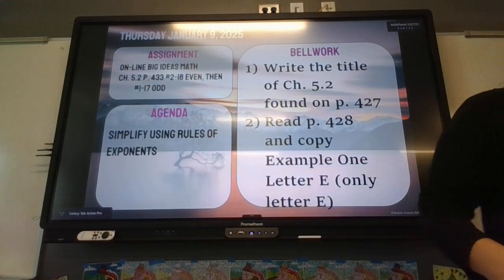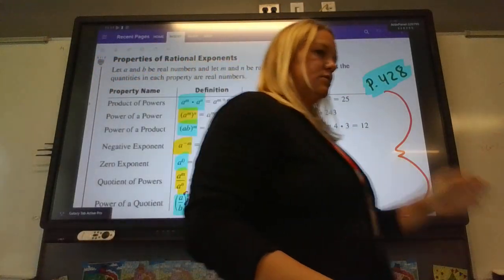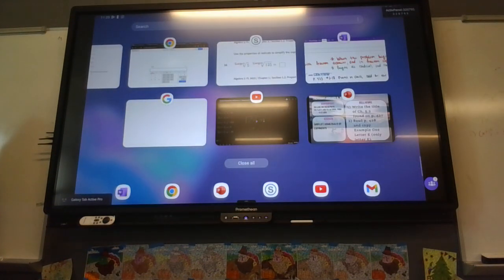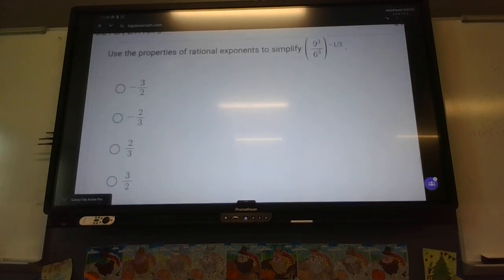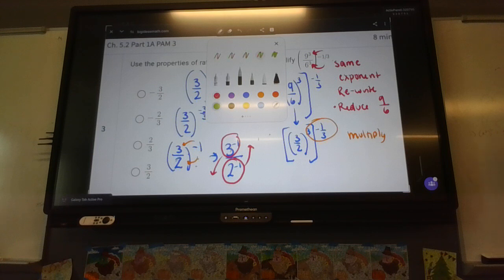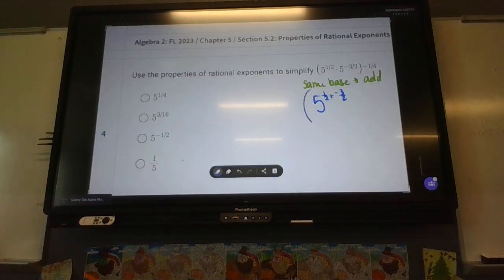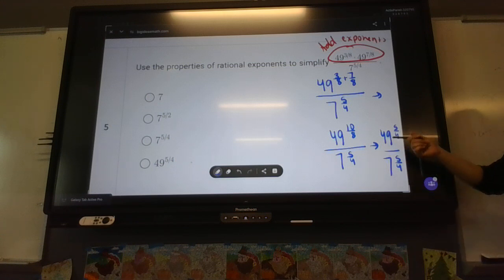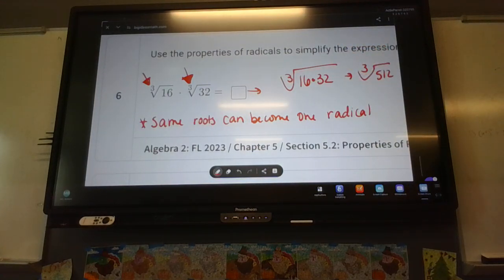Thursday PAM 3